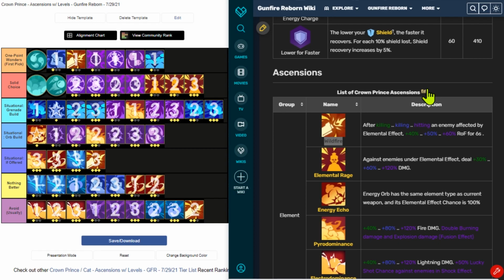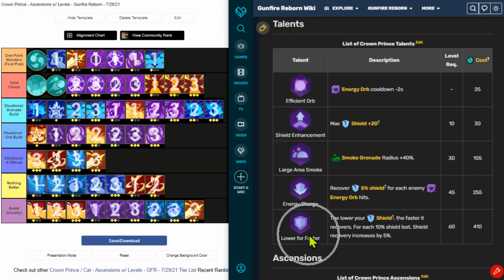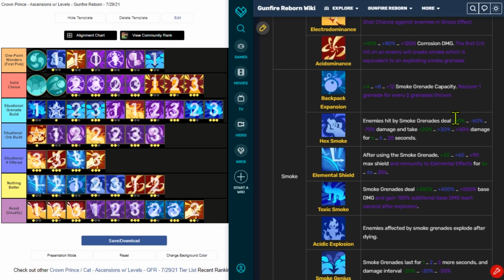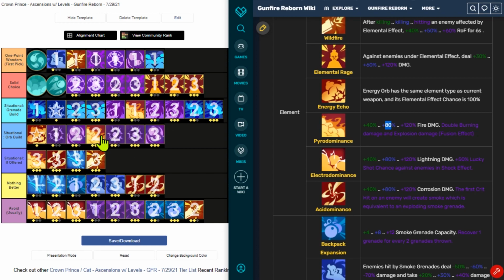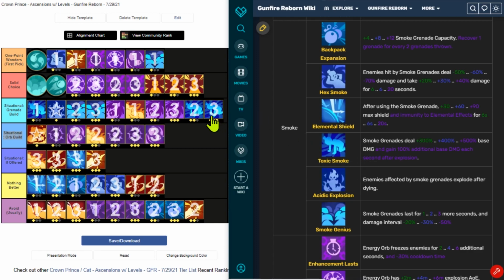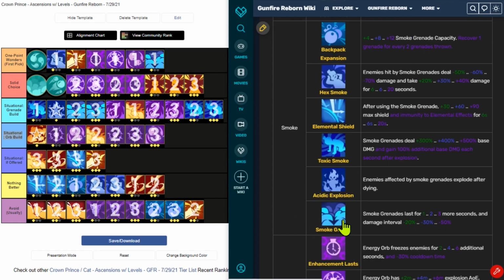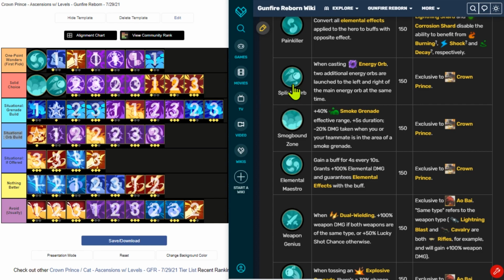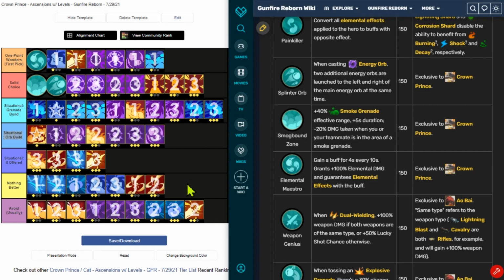[98% Likes] Actually Useful Crown Prince Ascension Tier List (for Solo R8) - Gunfire Reborn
Hopefully the sound on this one is better! :)

This is how I pick ascensions for the Crown Prince (aka Cat).  My assumption is that my tier list is a bit odd for some players, but I have an extremely high winrate in high RX runs on the Cat (not just with miasma) and this list is part of my success.

Timestamps:
0:00 - Intro
1:07 - Avoid (Usually)
5:00 - Nothing Better
9:28 - Situational: If Offered
11:40 - Situational: Orb Build
13:52 - Situational: Grenade Build
18:00 - Solid Choice
21:50 - One-Point Wonders (First Picks)
24:14 - Outro